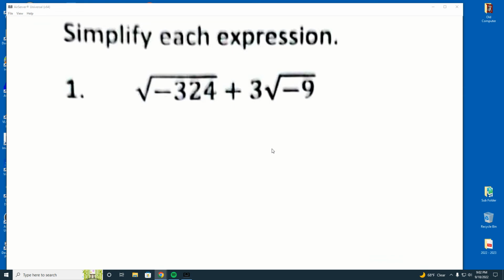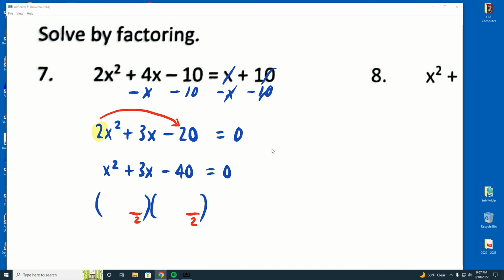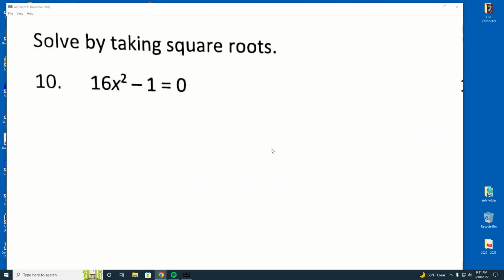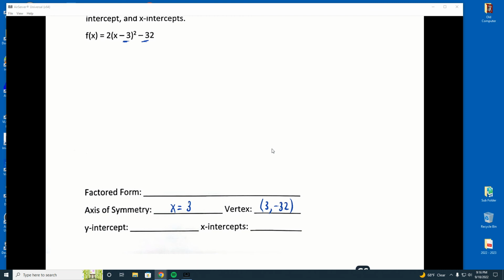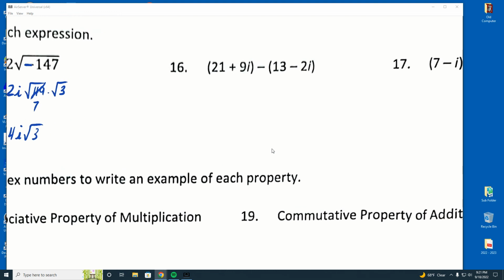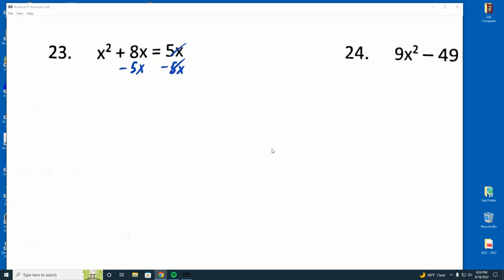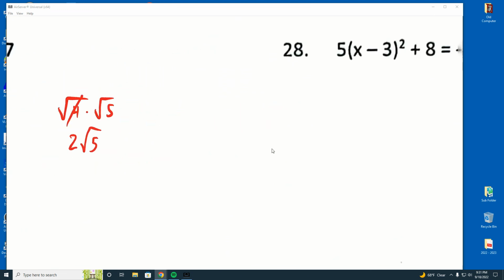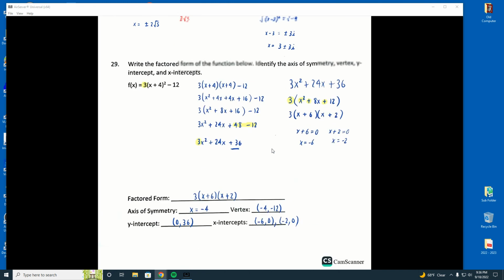Unit 4a Test Review